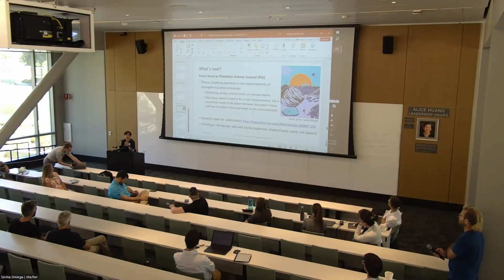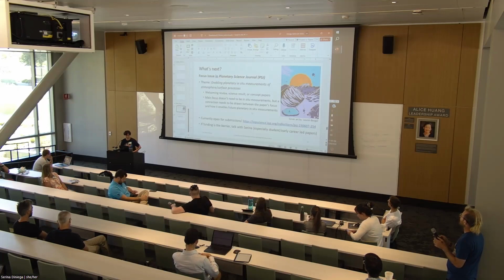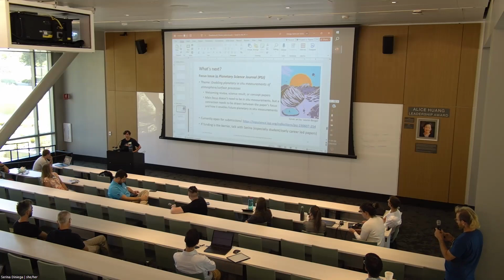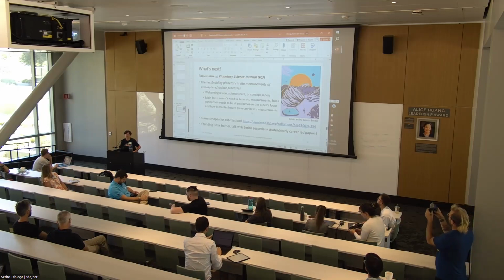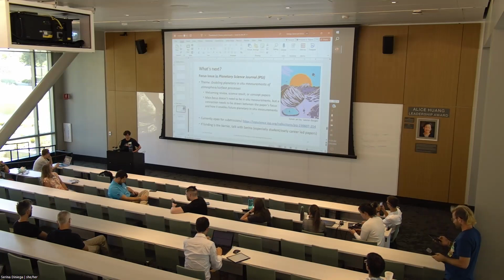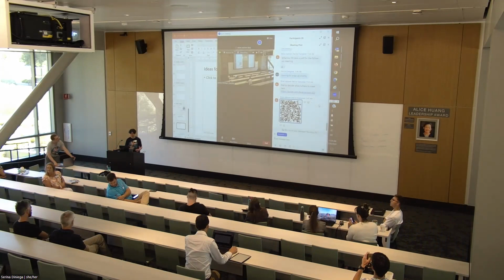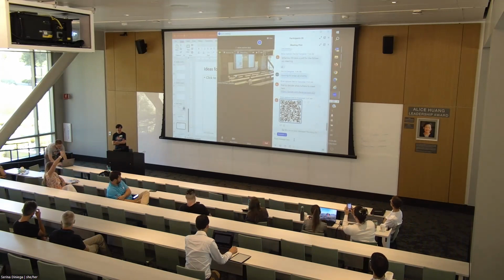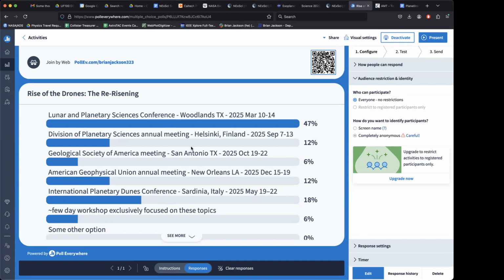PlanetInsitu24 recording 2 of 2 - group discussion and wrapup (~1:30hr long)